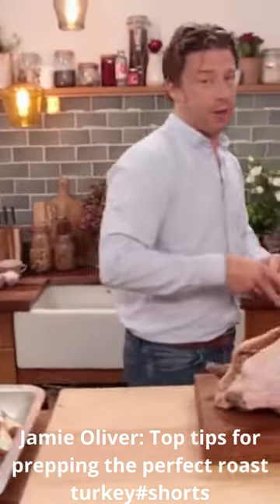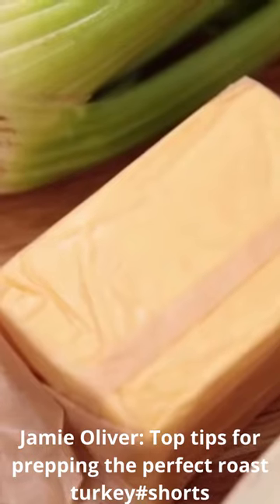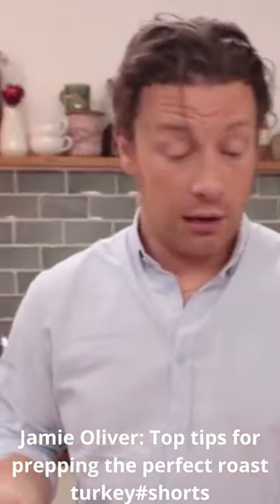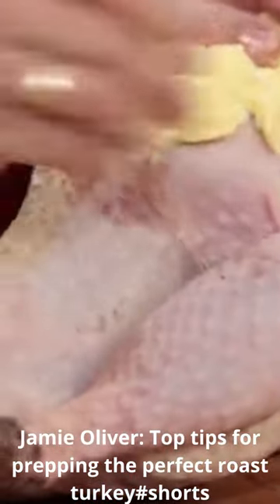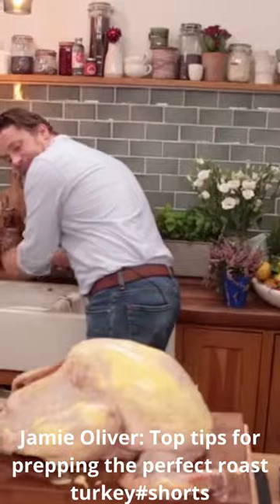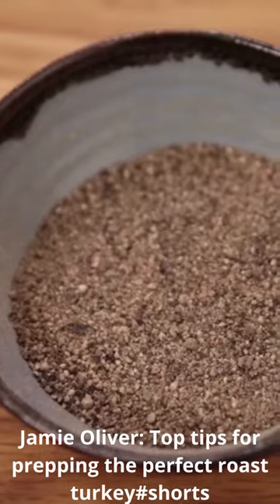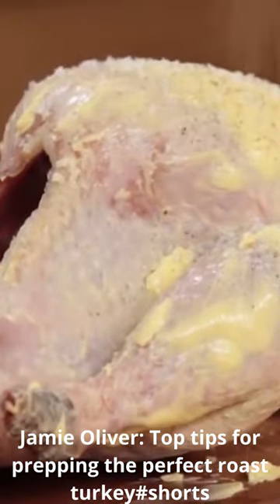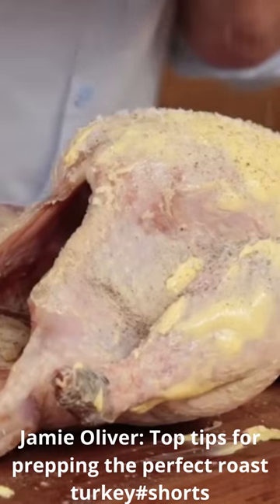Jamie Oliver Top tips for prepping the perfect roast turkey